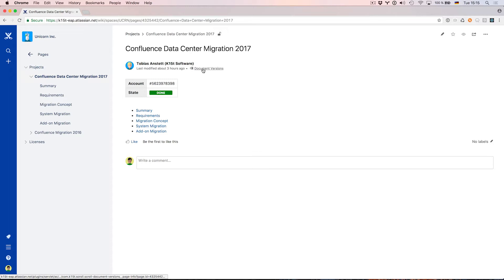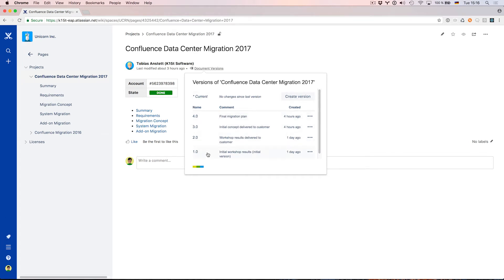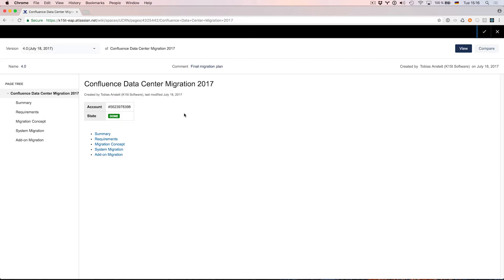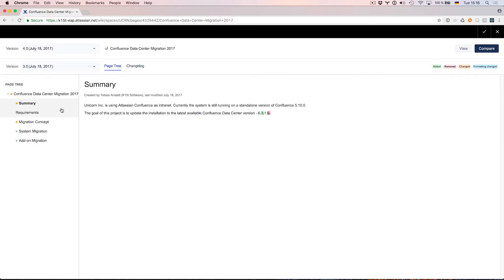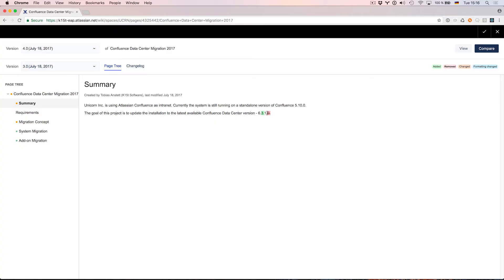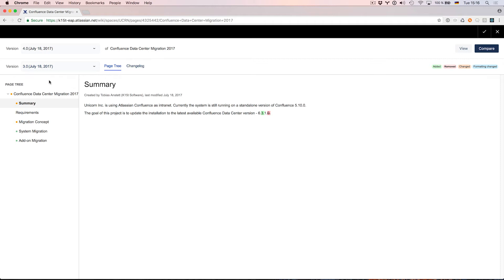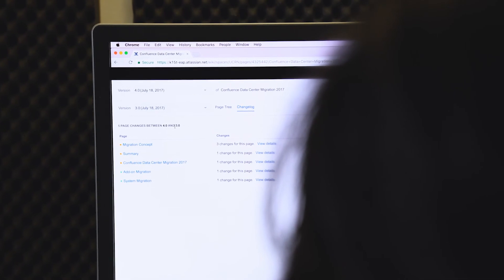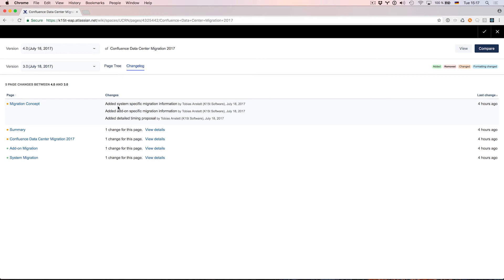Scroll Document Versions for Confluence – Codegeist 2017 Submission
Create, view, and compare versions of content and its structure to keep track of changes to documents over time with Scroll Documents for Atlassian Confluence Cloud. Try it free on the Atlassian Marketplace

This was K15t's Codegeist 2017 submission, back when Scroll Documents was originally known as Scroll Document Versions for Confluence.